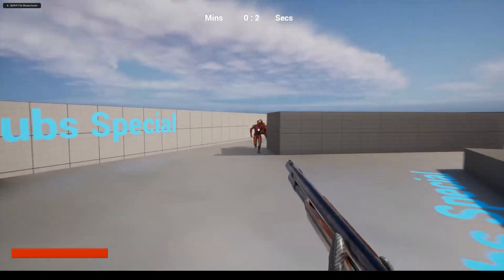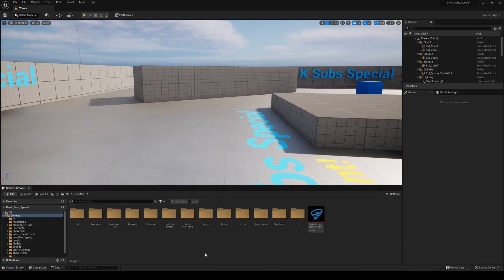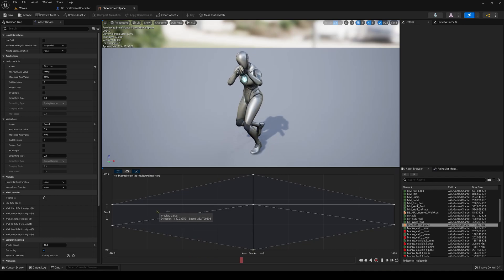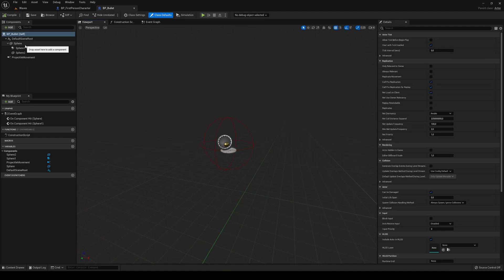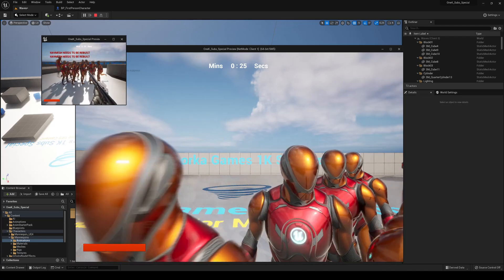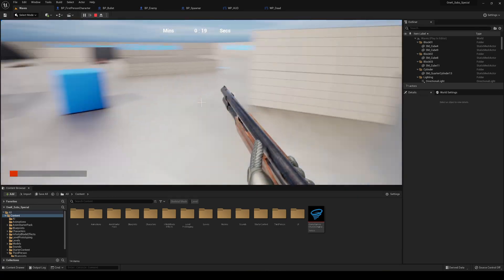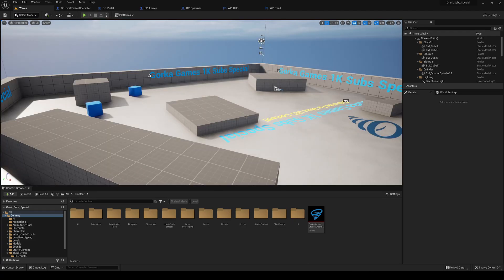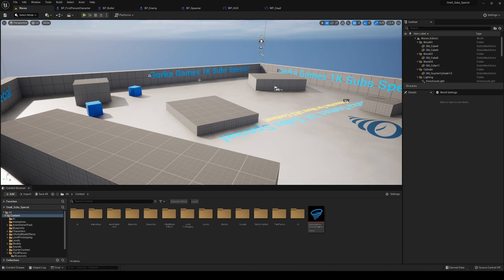1K Subscribers Special! - Free UE5 Project to Mess around!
Hello guys, because we reached 1K subs, in this video I made an entire project that you can download in Unreal Engine 5, you can modify and test things out with the code and blueprints, so have fun!